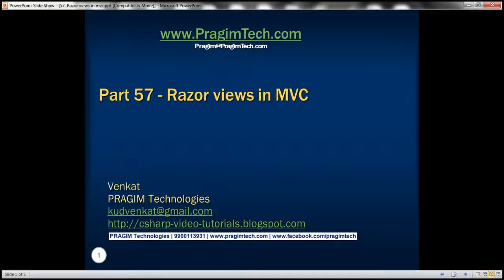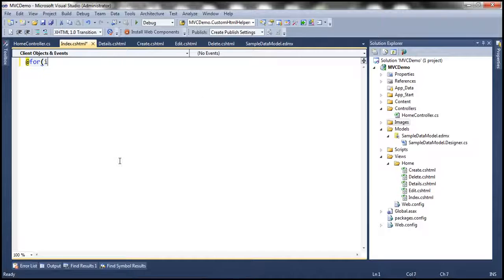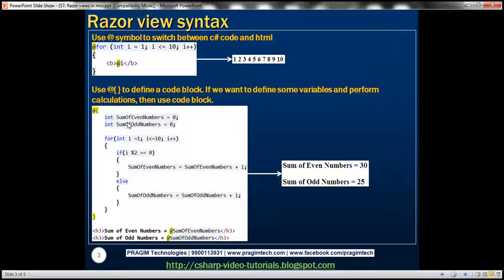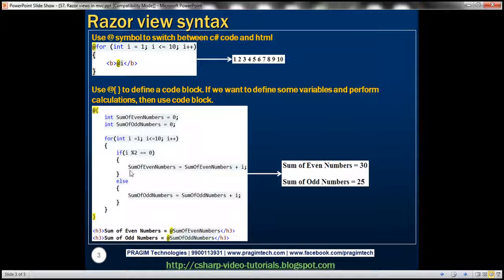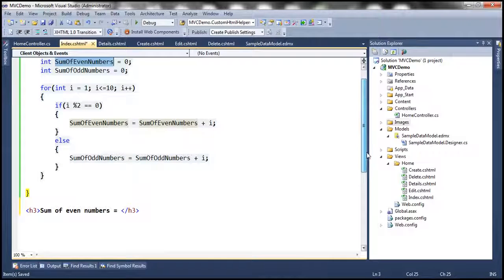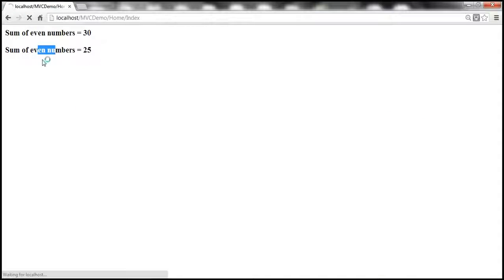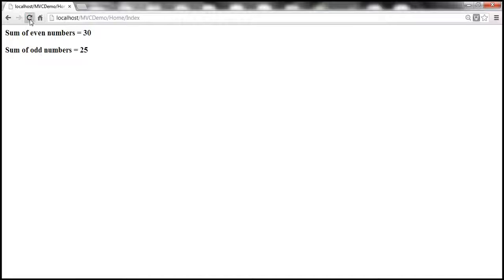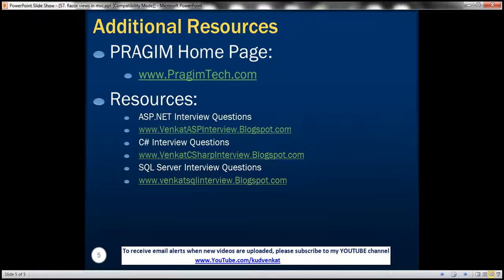Part 57 Razor views in mvc.mp4